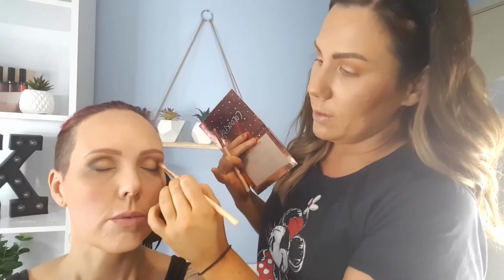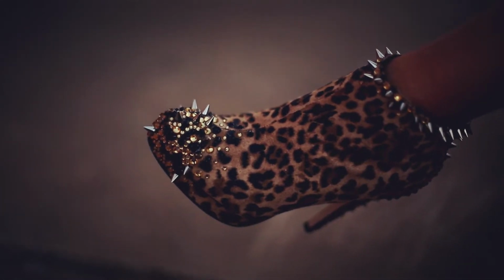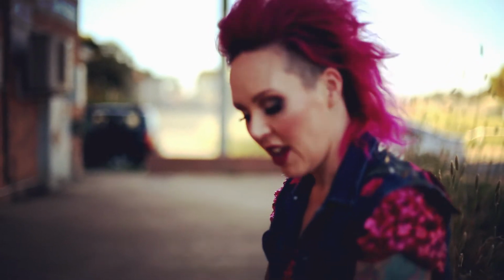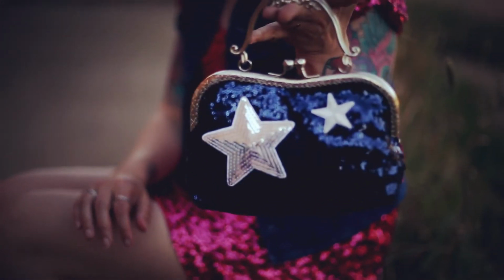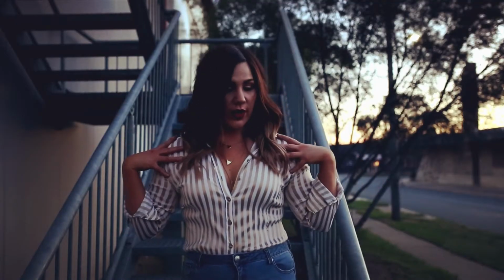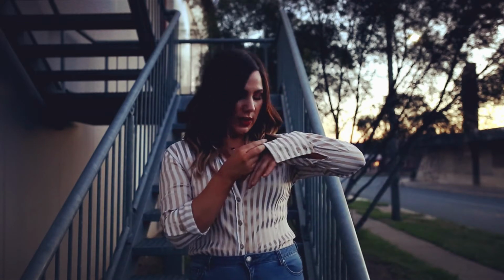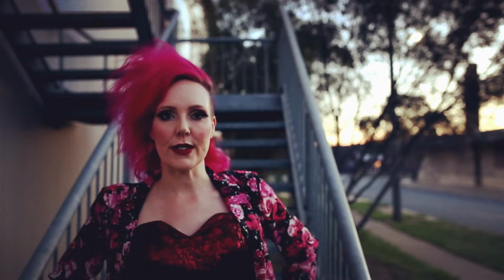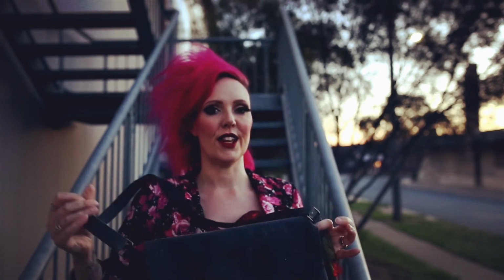Behind The Scenes Of My Sustainable Lookbook 'Summer Fades' | Rockstars and Royalty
Behind the scenes of our sustainable lookbook 'Summer Fades'.

I love lookbooks and wanted to create one that promoted sustainable fashion and showing off your own style. Using thrifted and upcycled clothes, and restyling clothes from our own wardrobes, Kimi and I came up with 2 looks each that reflected our own personal style. We shot with James from Who Shot The Photographer on an industrial estate in Canberra. Our location was chosen to be the antithesis of the 'dripping with money' lookbooks shot in mansions. We hope this inspires you to pull together looks that you love from what you already own and from thrift and vintage stores, rather than shopping for the latest trends at fast fashion brands.

Vicky xo